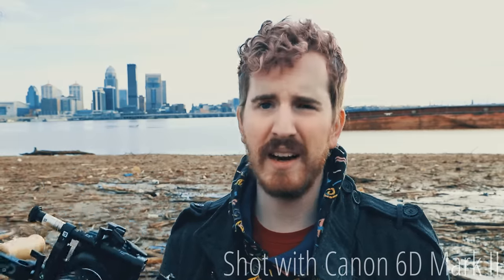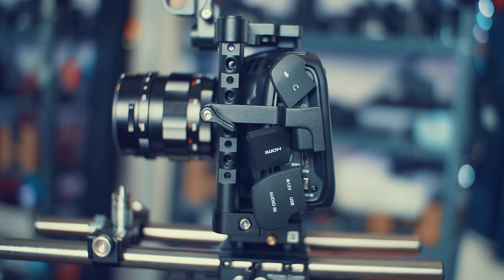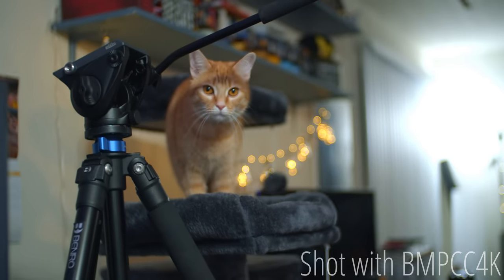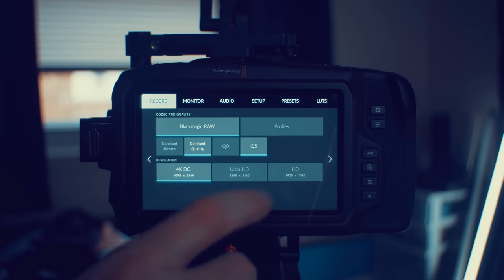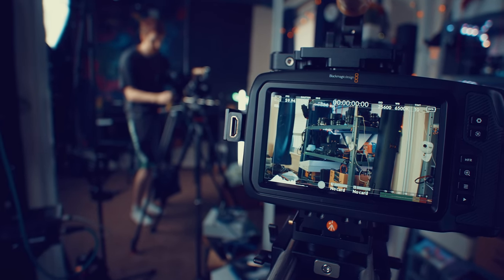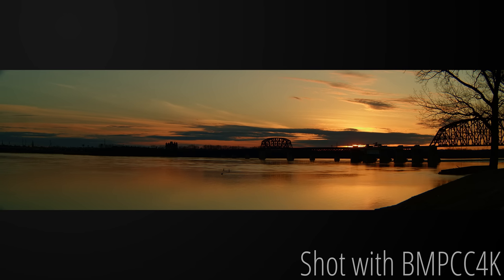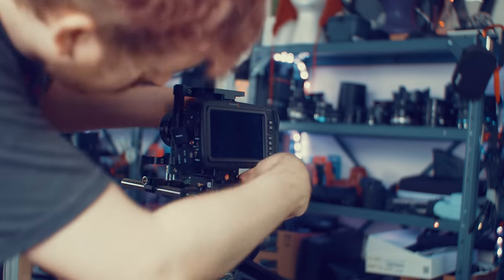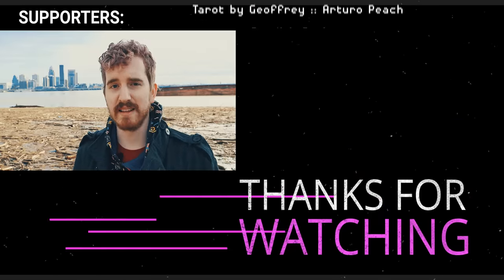INSANE CINEMA CAMERA in a TINY BODY for CHEAP - BlackMagic Pocket Cinema Camera 4K Review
I was skeptical about BlackMagic Design launching a new Cinema camera with Micro Four Thirds in 2018 - but it has won me over! In fact, I'd like to have 3 to mount up in my studio if I could afford it. The Black Magic Pocket Cinema Camera 4K provides the best possible value under $2000 for a camera.

Thanks to LensProToGo for the lens and cage rentals.

Blackmagic Design Pocket Cinema Camera 4K
Samsung 500GB T5 Portable Solid-State Drive
D-Tap to Power adapter
Cheaper Power to Barrel adapter
Blackmagic Design Mini XLR to XLR Audio Cables
SanDisk 64GB Extreme PRO CFast 2.0 Memory Card
Canon LP-E6N Lithium-Ion Battery Pack
Sony Tough High Performance 64GB SDXC UHS-II V90
SanDisk 1TB Extreme Portable External SSD
VILTROX EF-M2 Focal Reducer Booster
SLR Magic Anamorphot 35mm T2.4 Anamorphic Cine Lens
Eyoyo 7-inch monitor

Thanks to BlackMagic Design for loaning me the camera for review.